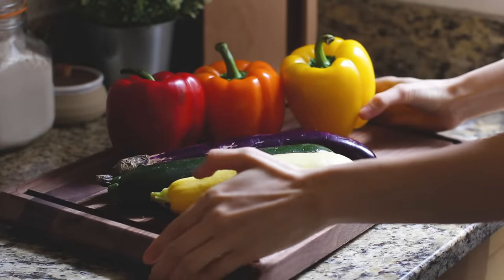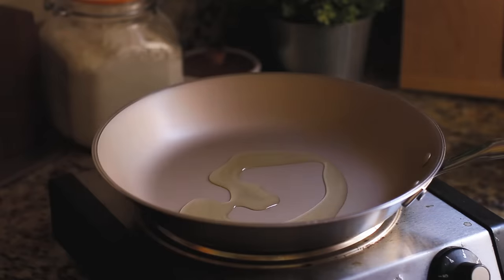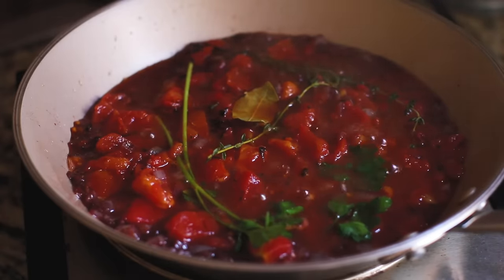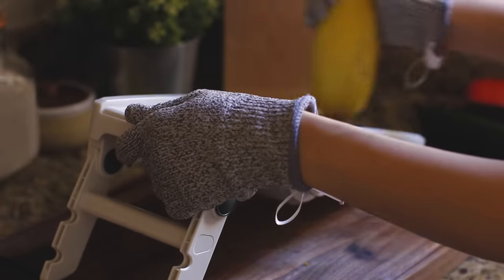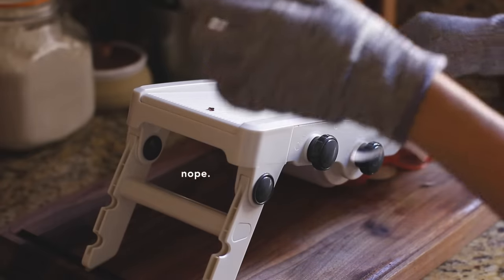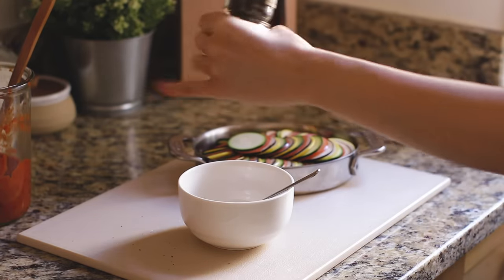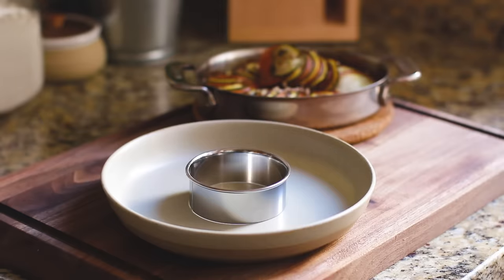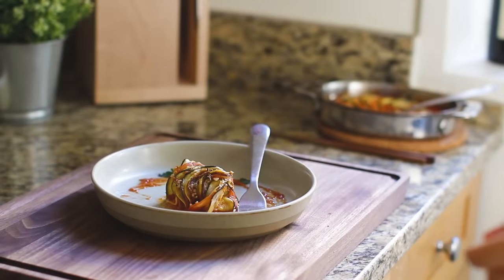Taking A Day Off To Make Pixar's Ratatouille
I thought I'd dedicate a whole day to making the most iconic dish from one of favorite Pixar films. Remy's ratatouille - the dish that can make even the toughest food critic cry.

Recipe adapted from Thomas Keller's confit byaldi recipe!

Connect and stay updated with me here!